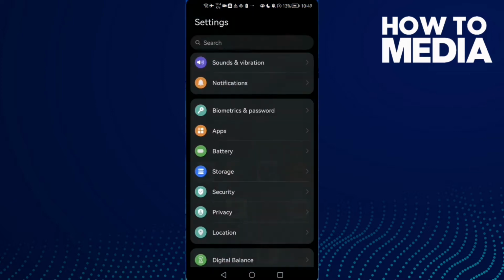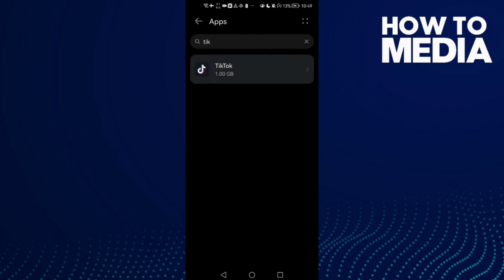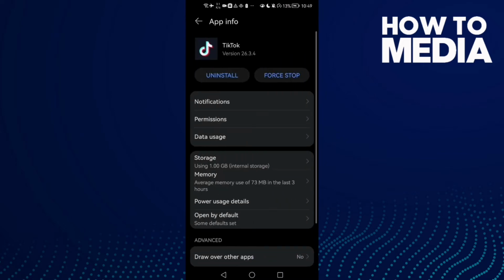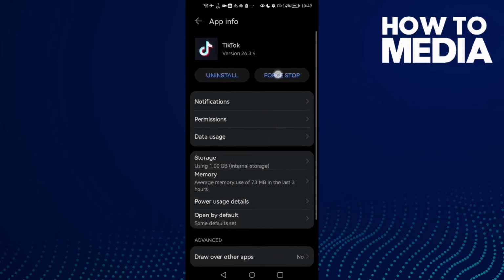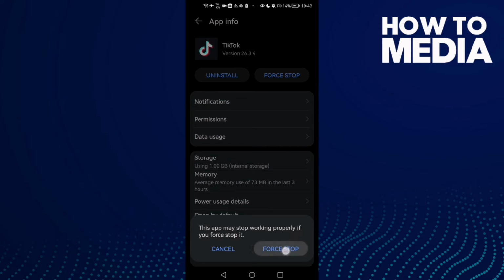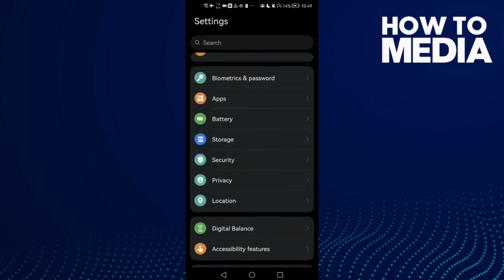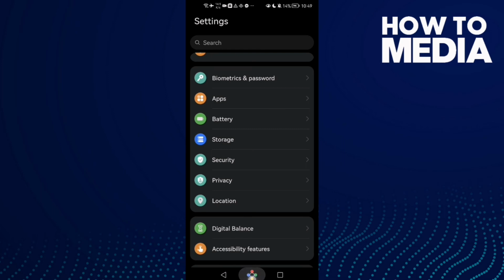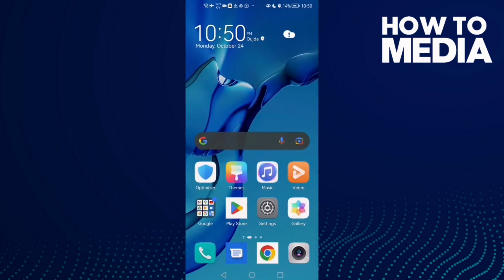How to Fix TikTok Glitch Likes on Any Android Phone 2022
in this video we discuss :